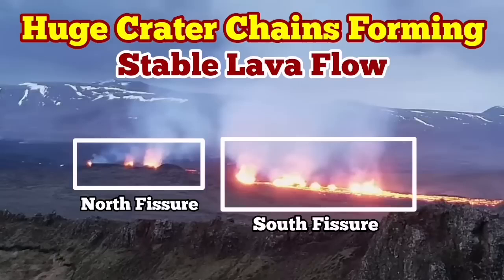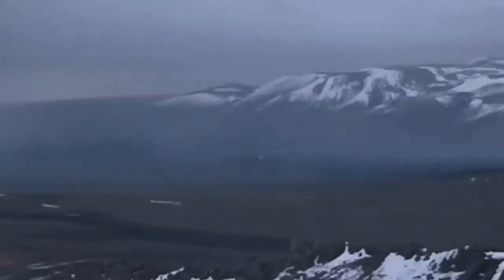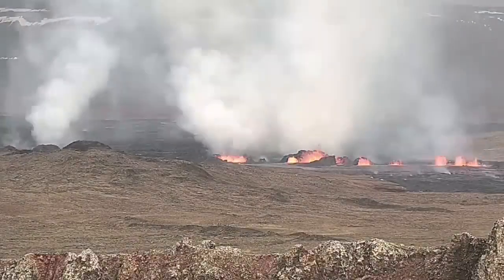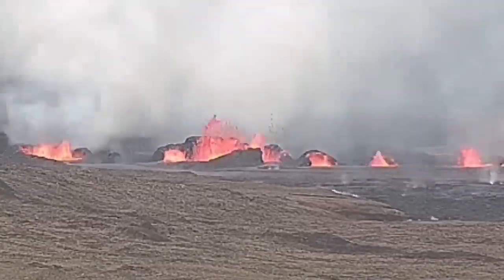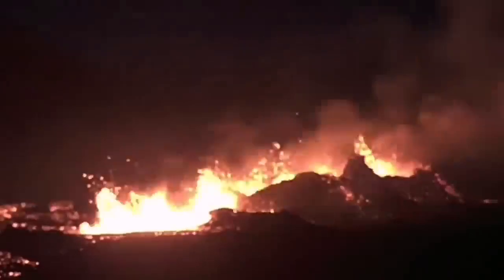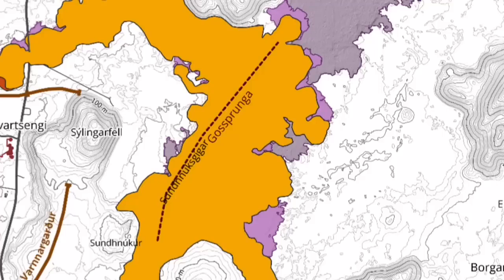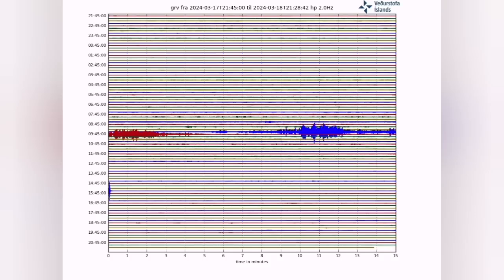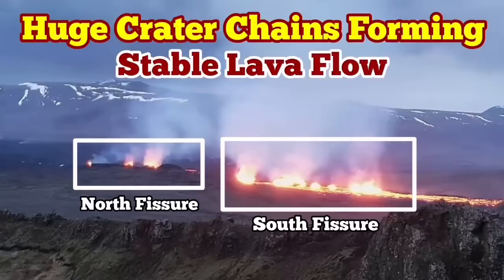Huge Crater Chains Forming, Wall Collapse & Lava Caves, Iceland Sundhnúka Volcano Fissure Eruption